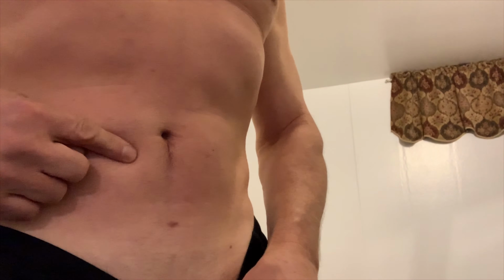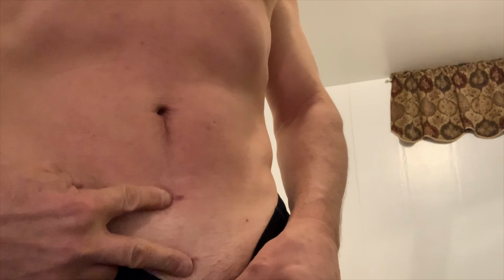One year update after rotator cuff surgery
Shirtless update.
Maintained 185 lbs all year, 56 years old and still 6ft tall. High carb, low fat vegan.
After popping the groin hernia, my abs and abdominal wall has relaxed. Now working on tightening them up to hold my guts in. Loosing some fat with increasing time on the bike and indoor trainer will help lean me out as well.